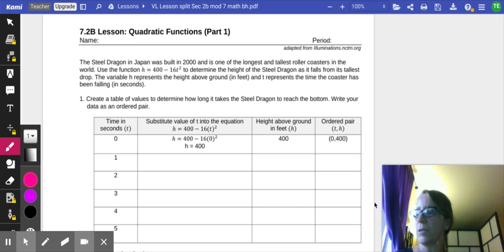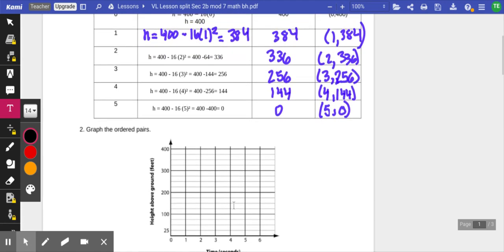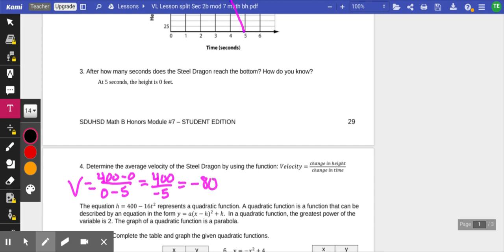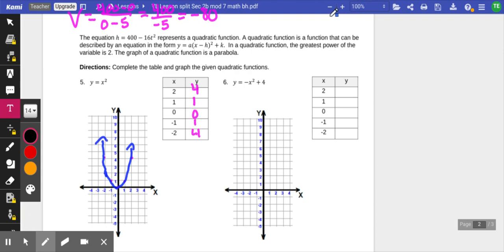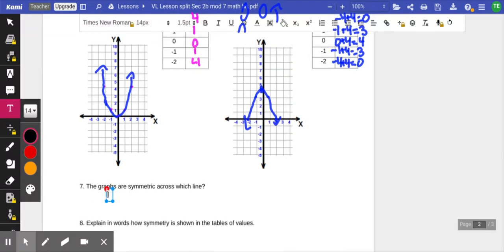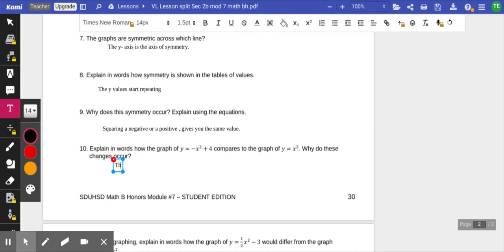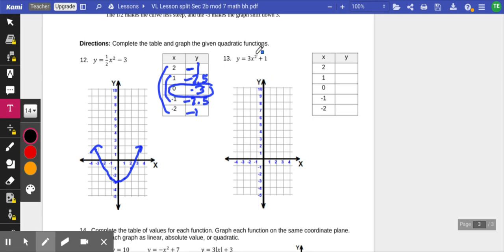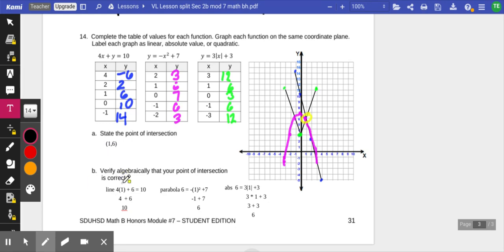VL Lesson split Sec 2b mod 7 math bh.pdf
Math BH Lesson 7.2 B